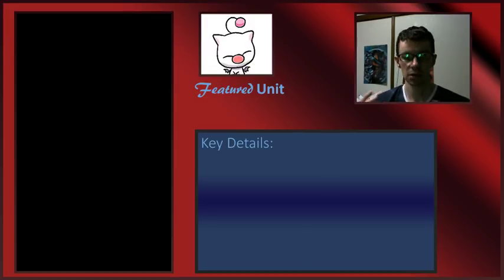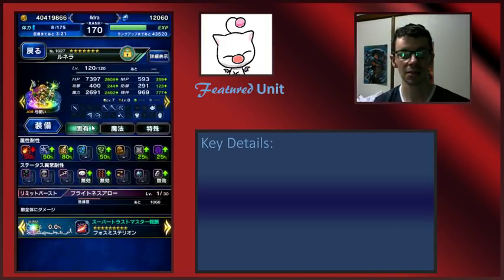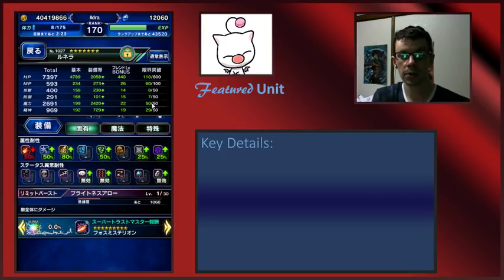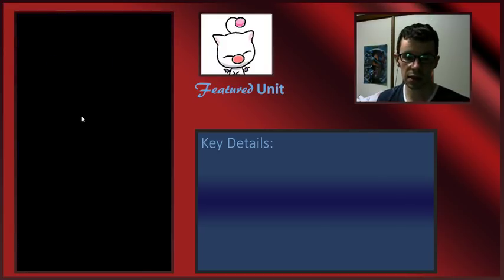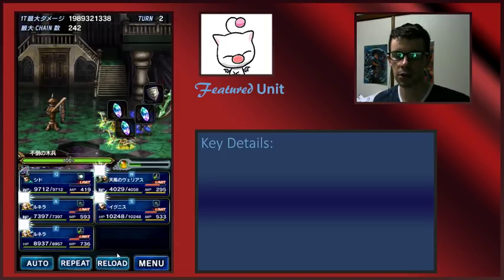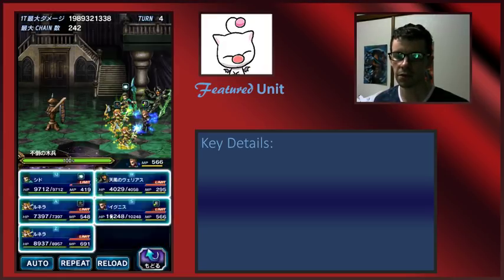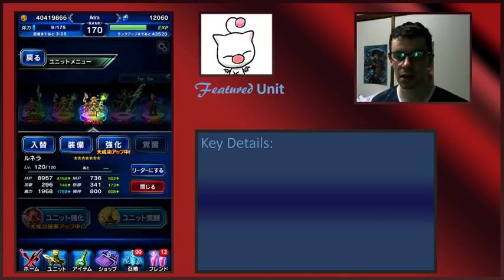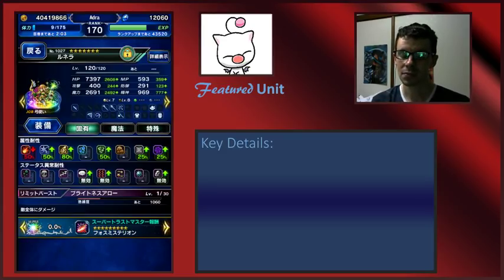Unit Review and Showcase Lunera/Runera TDH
What can you hit with TDH?

Side note: Elly can reach 2750 + Mag, but losses triple cast.